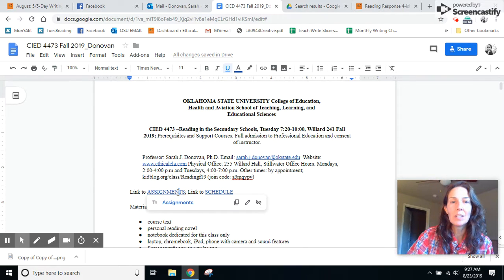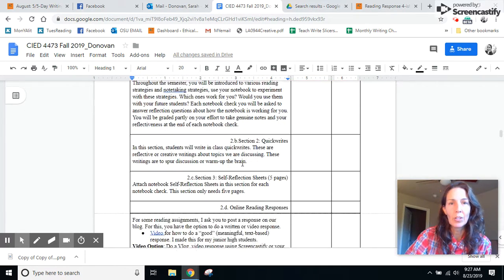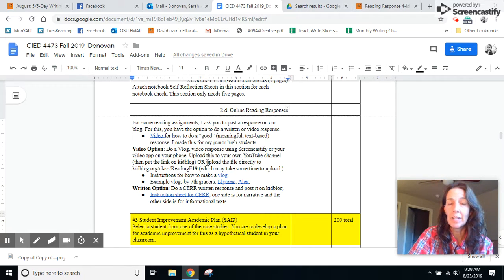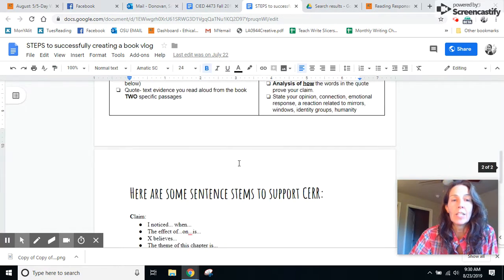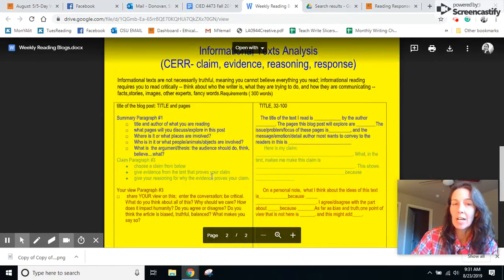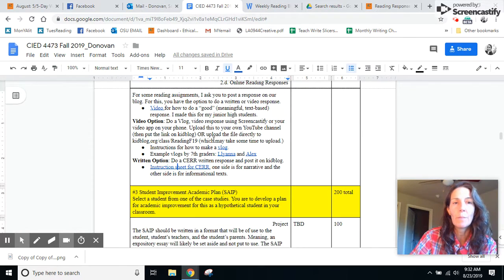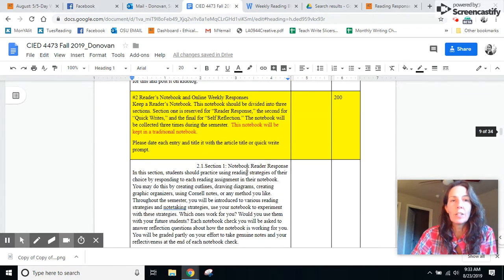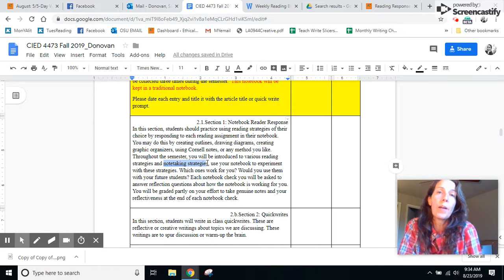Reading: How to write and post a reading response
In this video:
1. Learn how to find the assignment descriptions on the syllabus.
2. Find links to resources for your own reading response and ideas for assignments in your future classrooms (and for this year's tutoring)
3. See examples of vlog or video responses.
4. See instructions for how to write a CERR.
5. Learn about Screencastify as a tool for creating tutorials like this one.